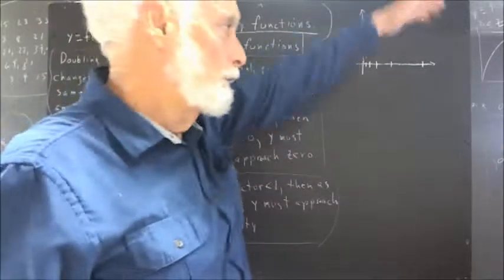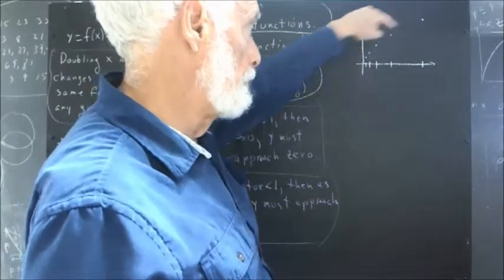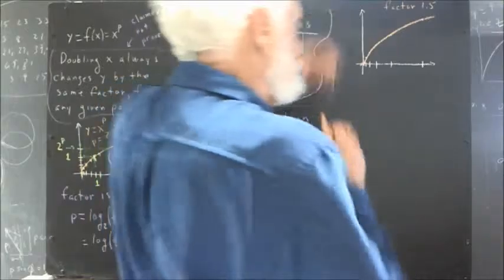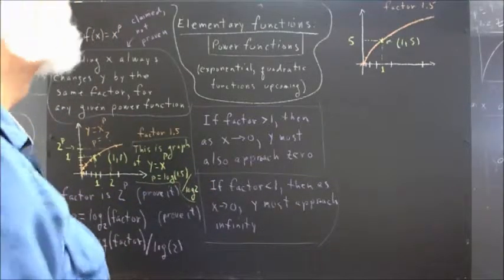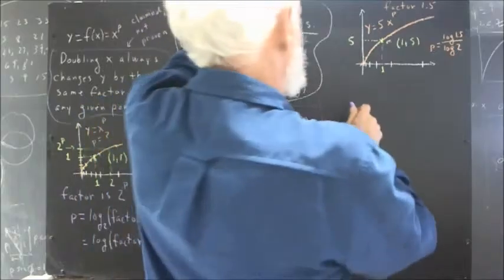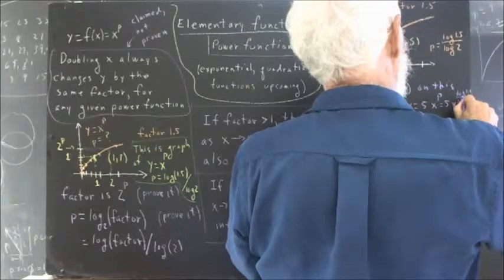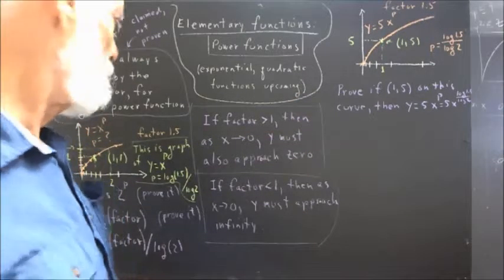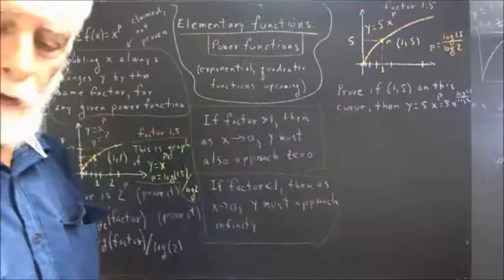dag elementary fns power fns factor 1Point5 graph labeled to contain point 1 5 prove formula